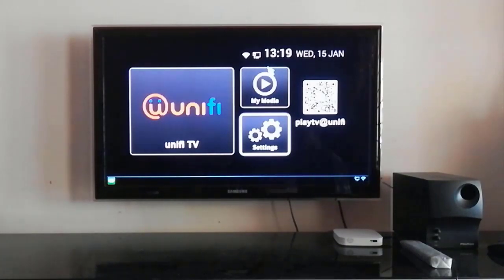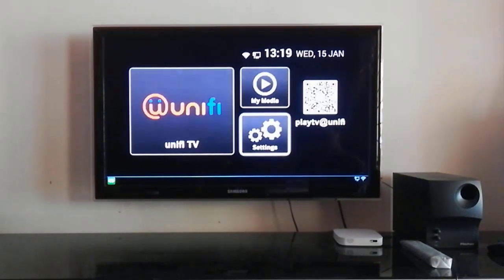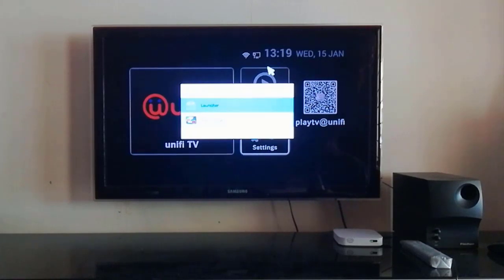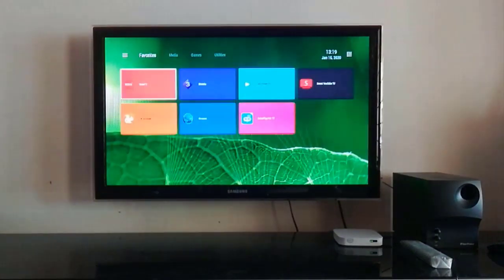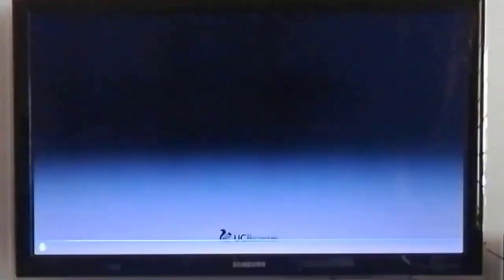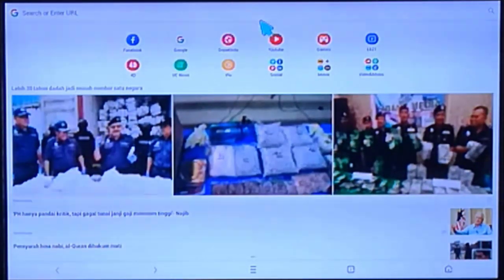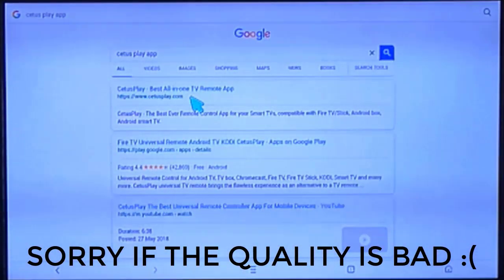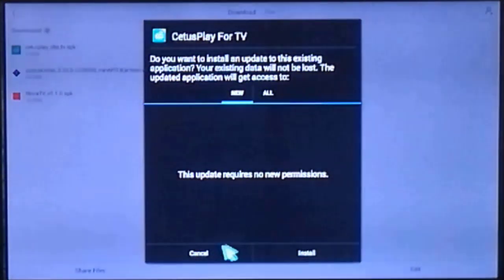How To Control Unifi TV Remote With Your Phone?!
Do you ever feel annoyed when u need to always go infront of your tv to use the mouse or because u forgot to take your remote with you? Well here's a solution on how to avoid that!

-- LOVE CENDOLS? --
Check out MyCendol now!
Address: 68, Jalan BP 7/8, Bandar Bukit Puchong, 47120 Puchong, Selangor
Hours: 11 AM - 6:30 PM
Closed: Monday

UnifiTV Tutorials!

Wow, you made it down here?! You're a LEGEND!!